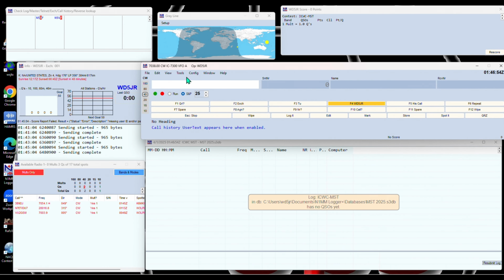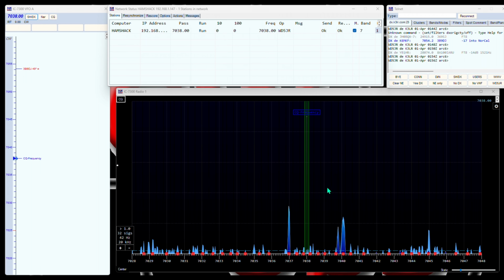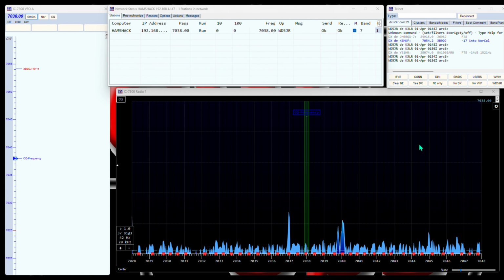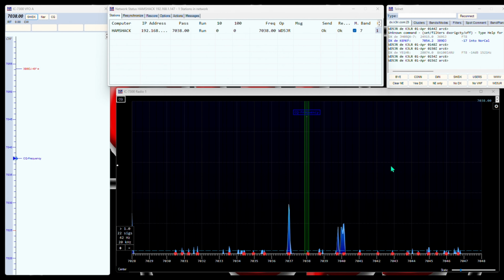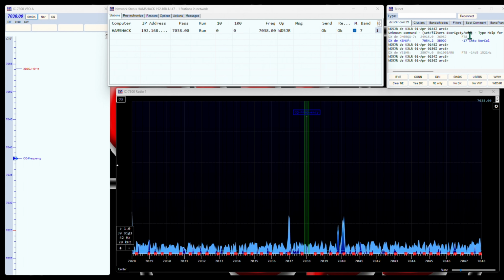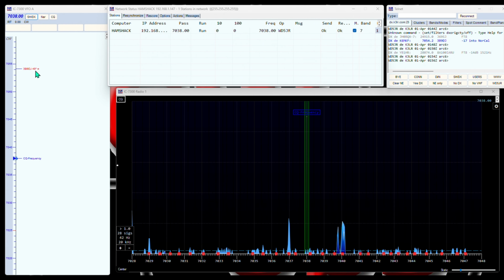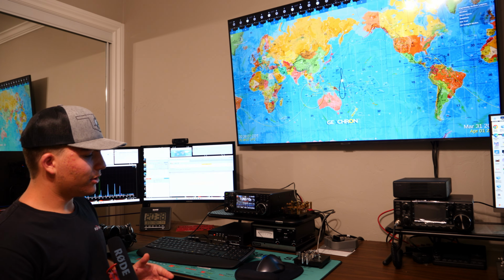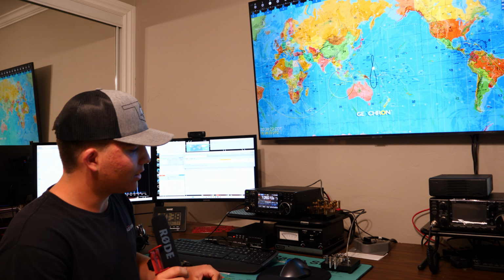CW MST Contest (3-31-25)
Contesting in the MST (WD5JR)